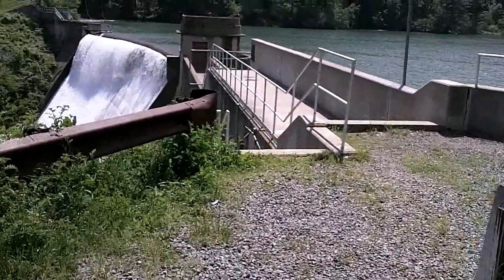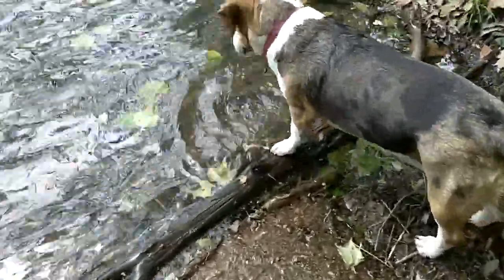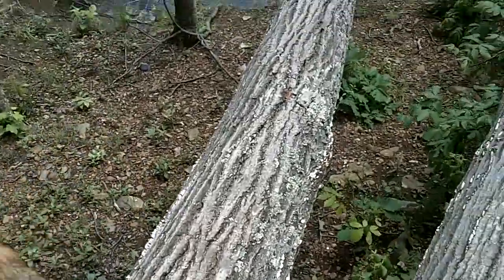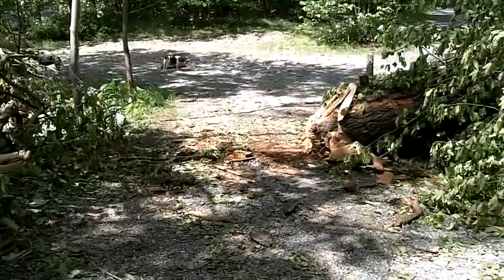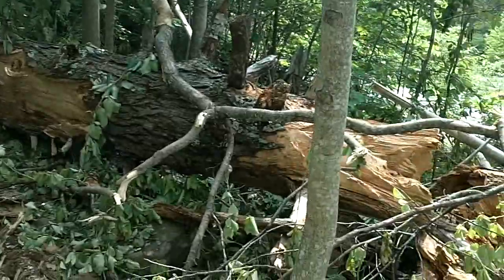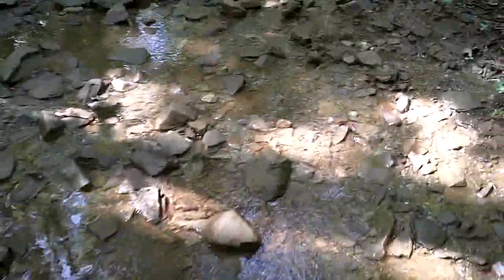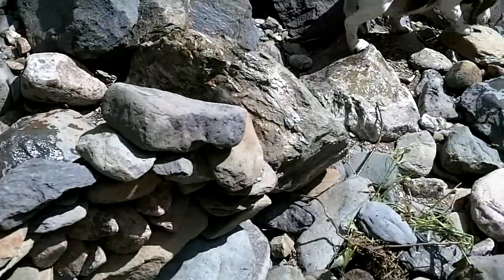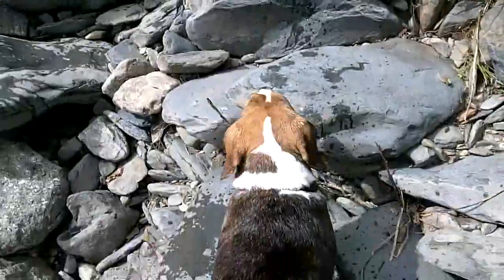Hiking with Sheila and Brandy: Sugar Hollow, May 20 2011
We revisited the Charlottesville Reservoir on Moormans River, in Sugar Hollow.  This time, we continued up the North Fork of Moormans River, above the reservoir, after a brief visit to the dam.

Included in this hike: butterflies, Brandy getting swept downstream, a chance meeting with a Bichon Frise named  Ignatius Riley, but known to his friends as 'Iggy' and beautiful weather.

I hope Iggy now thinks of us as friends, and that our paths will cross, again, sometime.

Note to Iggy's humans:  If I misspelled Iggy's name, please correct me in the comments.